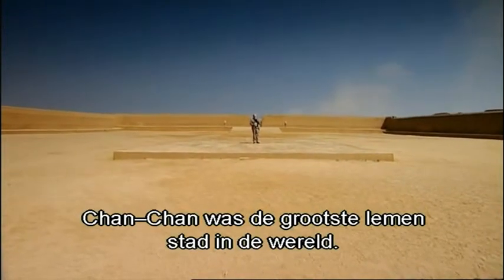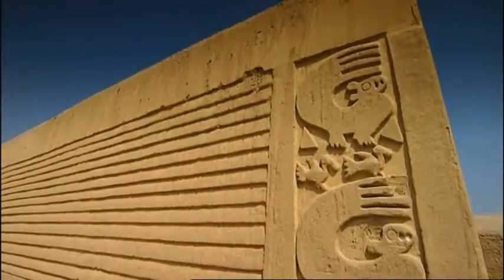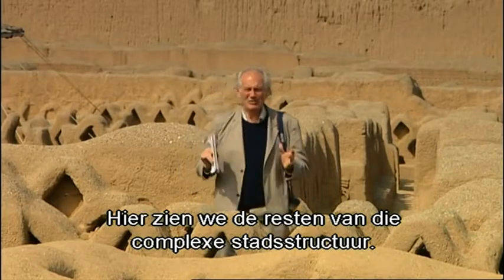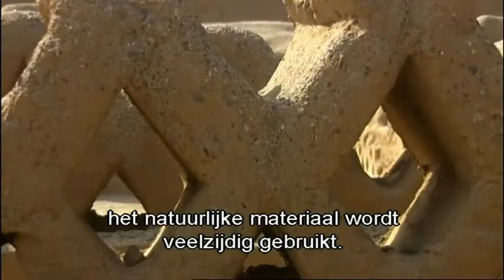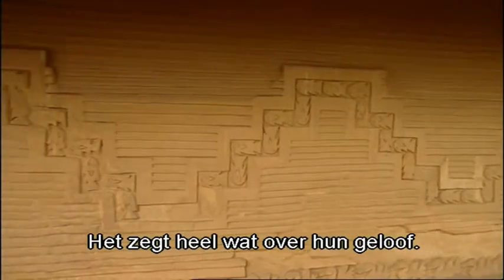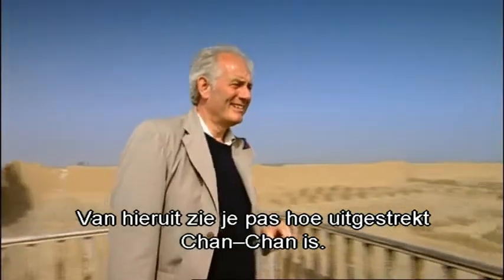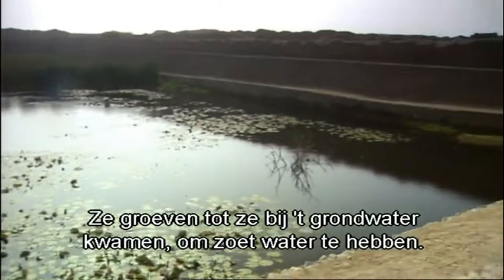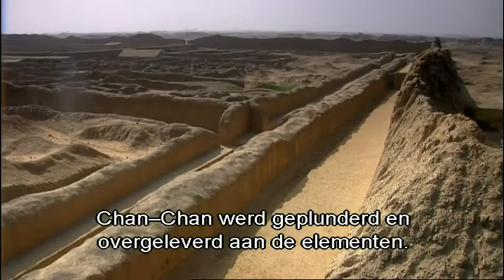Chan Chan: grootste lemen stad ter wereld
Ik bezit geen auteursrechten in verband met dit filmfragment. Dit fragment wordt puur voor educatieve doeleinden gebruikt, net zoals alle andere lesmateriaal op